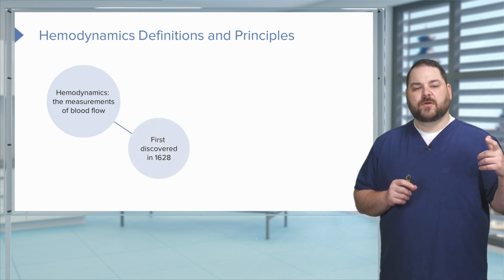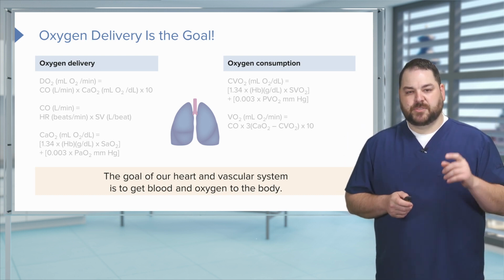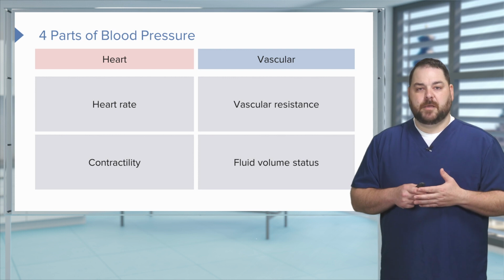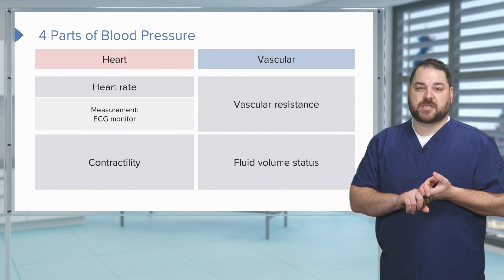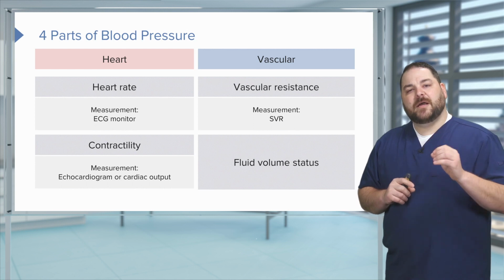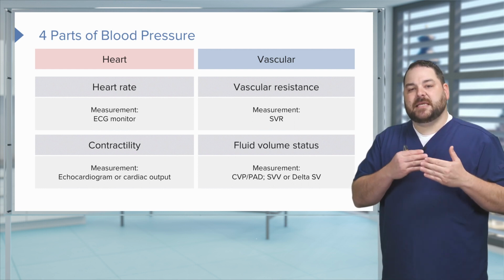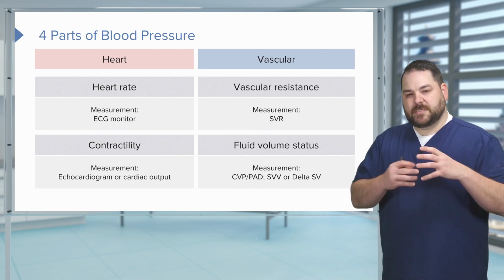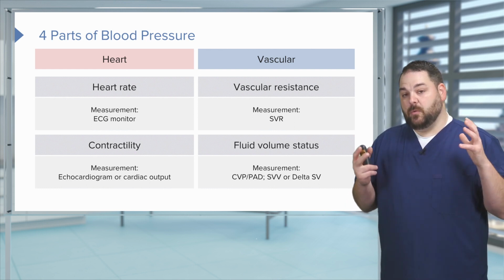Mean Arterial Pressure (MAP) - Blood Presure & Hemodynamics | Critical Care Nursing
► Learn more about Cardiac Output, Index and Critical Care for Nursing!

► THIS VIDEO is about Mean Arterial Pressure (MAP).

► ABOUT THE PROF: Corey Hardin, RN, BSN, CV-BC, CCRN-CMC, is a Clinical Manager of the Emergency Department at Boone Hospital Center in Columbia, MO. Previously, he was a Service Line Specialist for the Cardiac Intensive Care Unit at the University of Missouri Hospital in Columbia, MO.
Corey Hardin obtained his Bachelors of Science in Nursing from the University of Missouri in 2011. He is board certified in cardiovascular and a critical care registered nurse with a sub-specialty certification in cardiovascular medicine. He has clinical expertise in critical care, cardiovascular medicine, and cardiothoracic surgery.

► LECTURIO Nursing is your all-in-one platform for nursing school: Learn the toughest NCLEX® topics with high-yield video lectures, exam practice questions and reach your goals with our smart learning paths.

CHAPTERS:
0:00 - Hemodynamics Definitions and Principles
0:40 - Oxygen Delivery is the goal!
1:28 - Hemodynamic Monitoring
2:19 - 4 Parts of Blood Pressure
7:38 - Outro